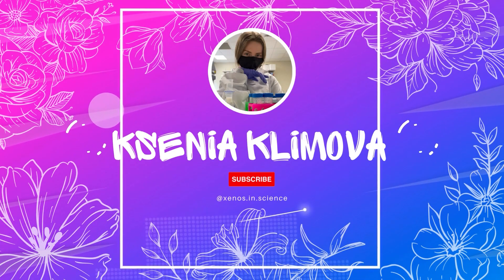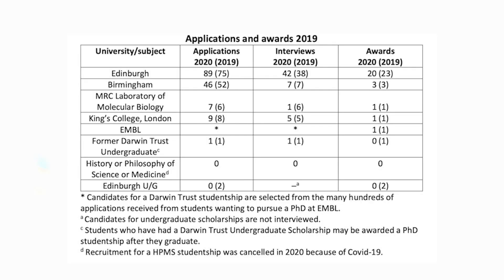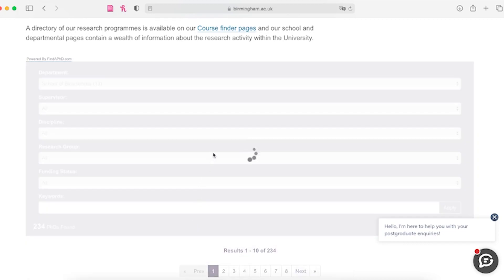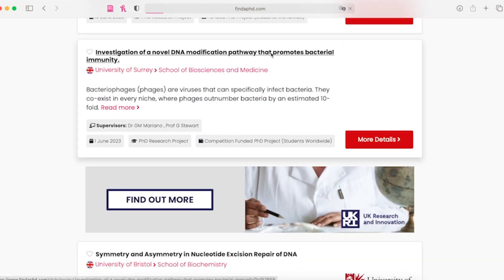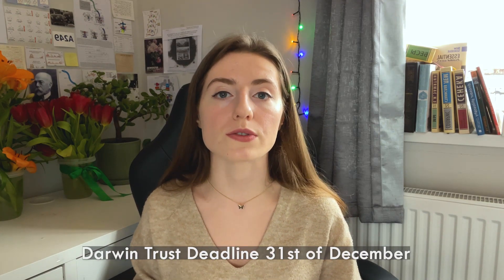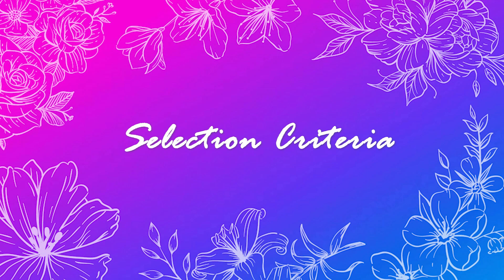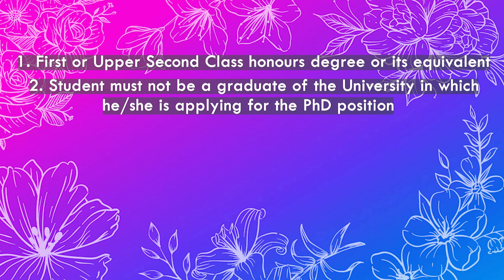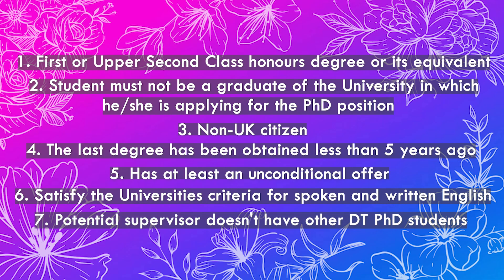PhD scholarship in the UK for international students in Biosciences // Darwin Trust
- Course finder UoB: birmingham.ac.uk/postgraduate/courses/findaphd.aspx

Timecodes:
00:00 Intro
00:30 About Darwin Trust scholarship
01:33 How to find a Phd position
02:40 Darwin Trust timeline
04:10 Selection criteria
05:21 How much is Darwin Trust stipend

Hi, my name is Ksenia I am a PhD student in Biosciences, and I am doing research on intrinsic mechanisms of antibiotic resistance in bacteria. On this channel I am showing science, biology and life of a researcher from an inside.  👩🏼‍🎓🧪🔬🧬🧫👩🏼‍🔬